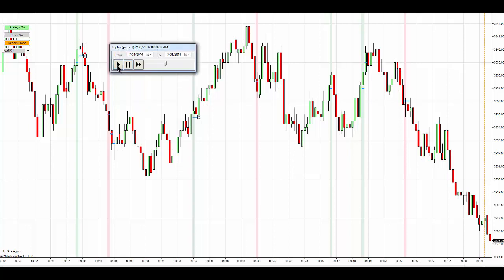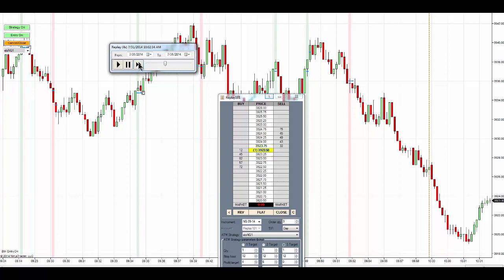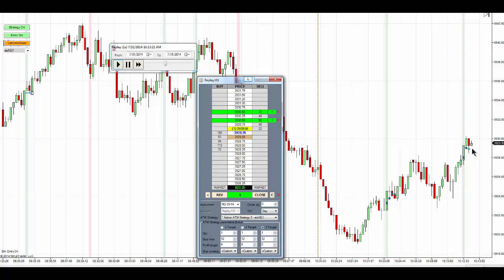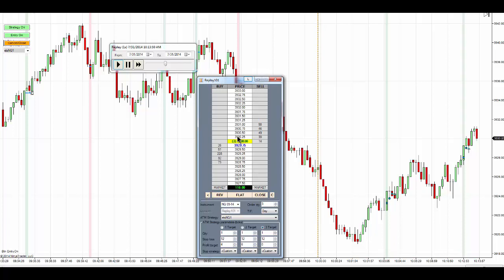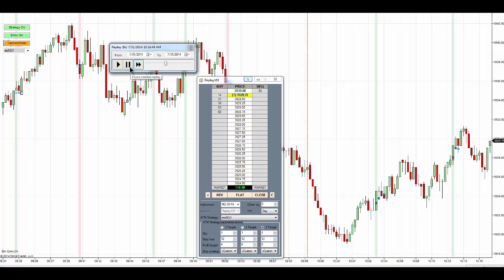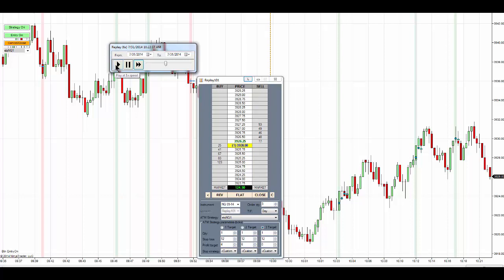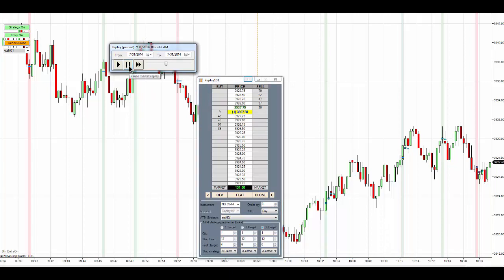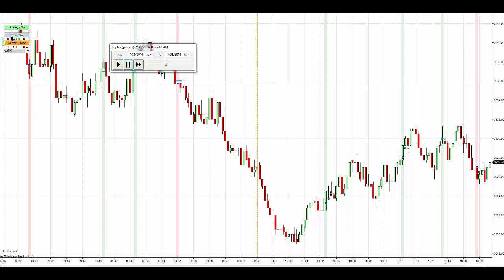NQ Trader Video 2 of 2